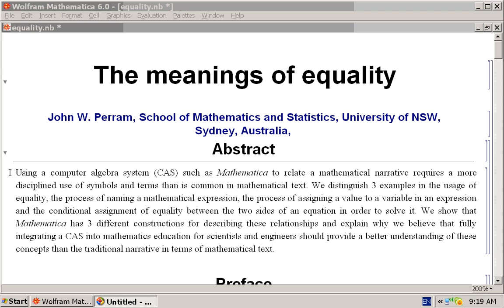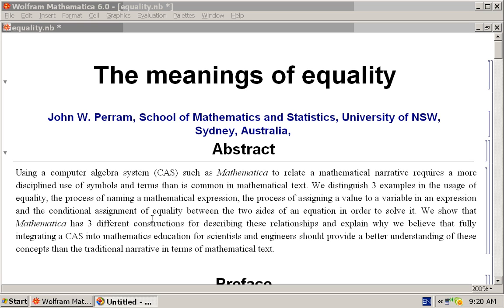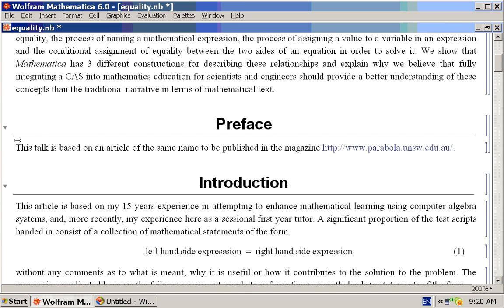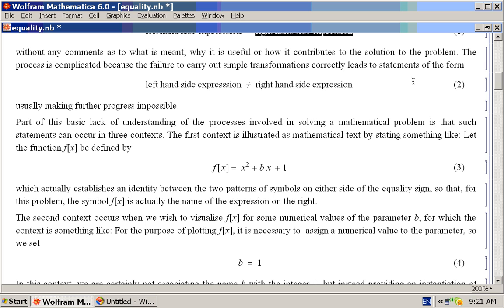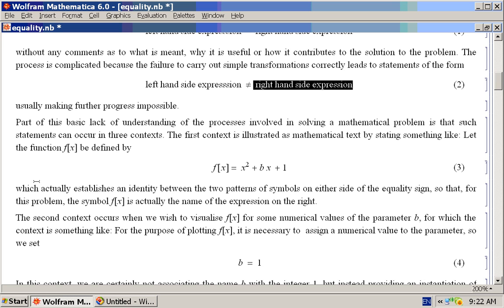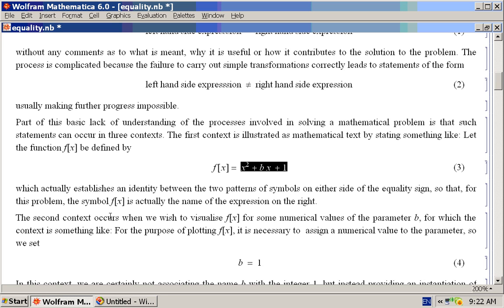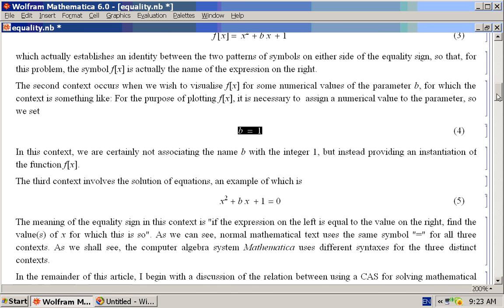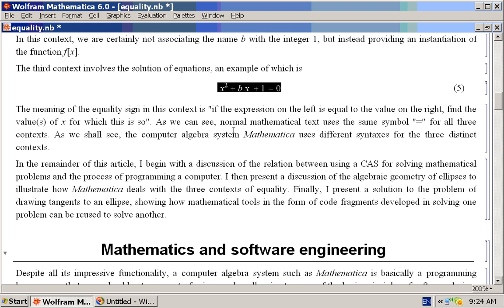Meanings of equality I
Describes the different ways mathematicians use the equality sign "=" and compares with the way the computer algebra system Mathematica treats the various contexts